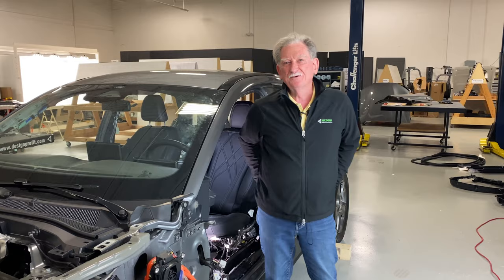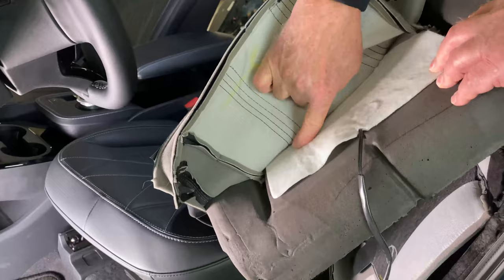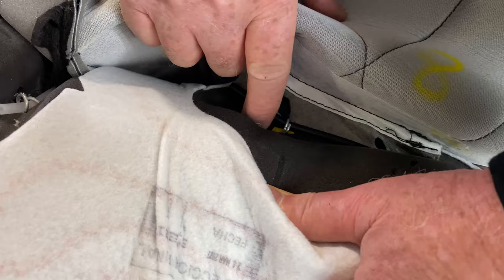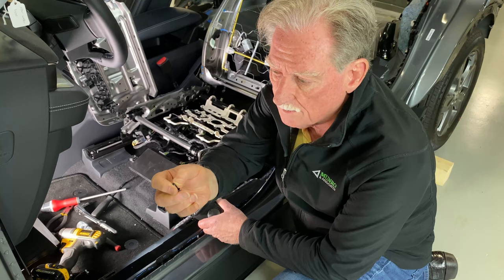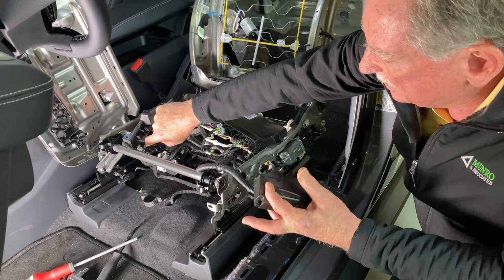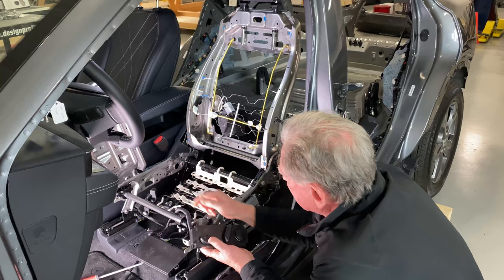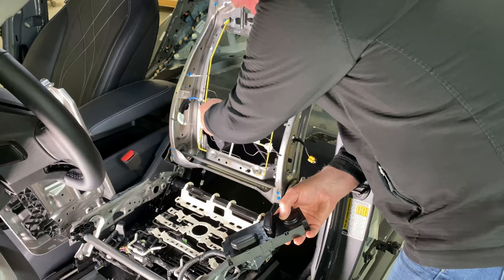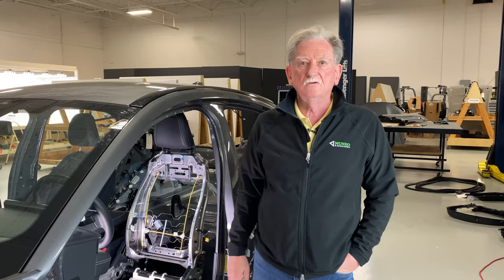Ford Mustang Mach-E - How A Seat Works: By Sandy Munro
Sandy and the Munro Live Team get into the anatomy of an 8-way seat.

2021 Ford Mustang Mach-E E8: How A Seat Works